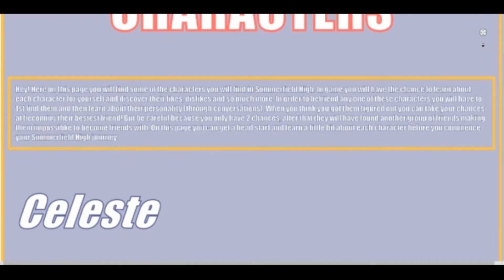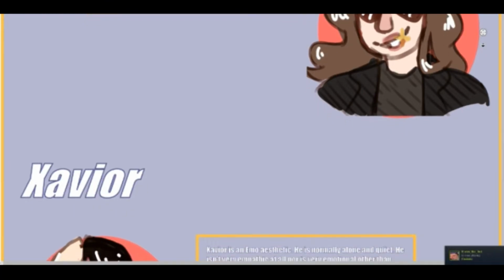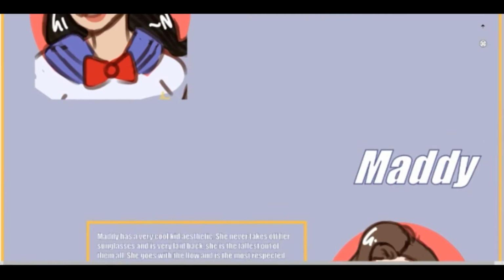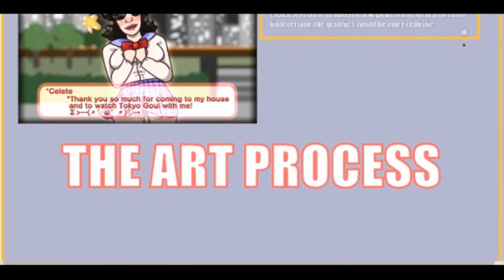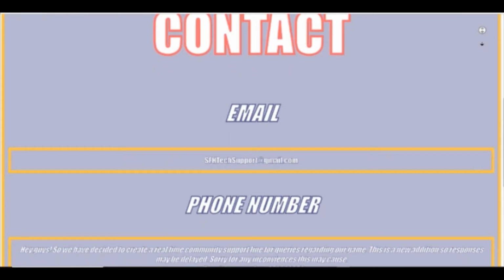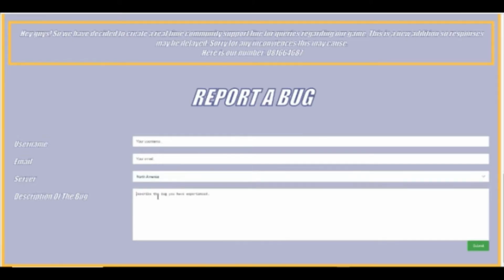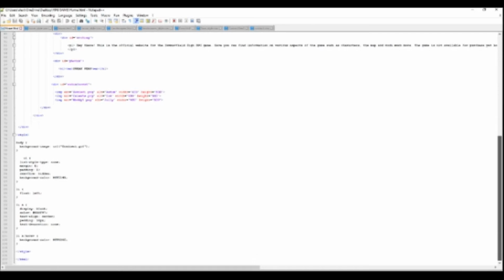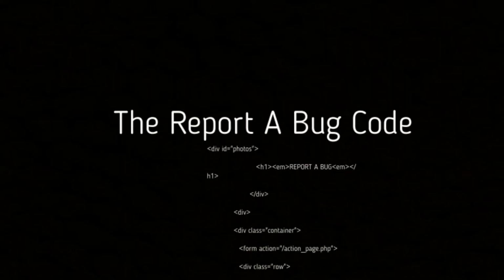FINAL VIDEO FOR MY TECHNOLOGY PROJECT- SHOWCASING MY WEBSITE | 14-05-2020